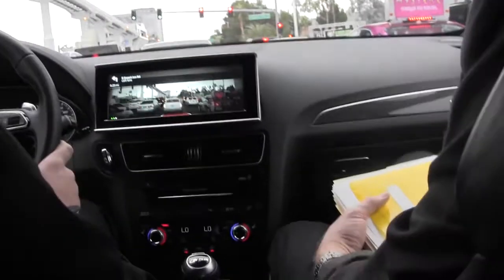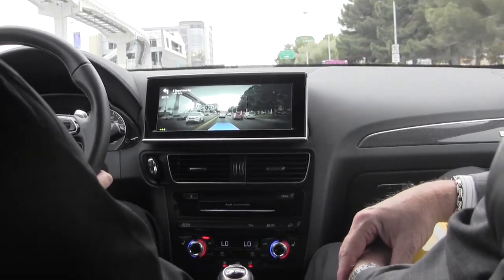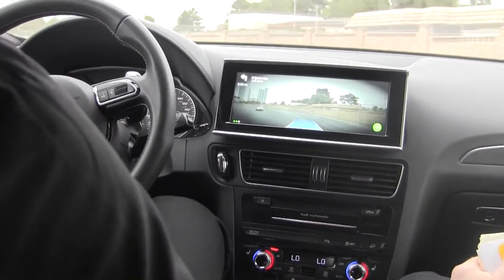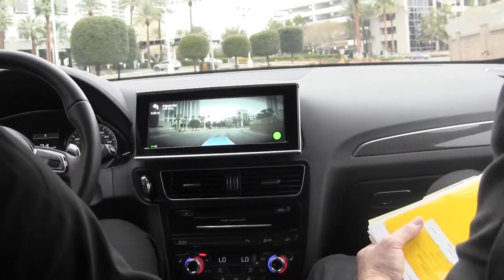Autonomous Self-Drive in Delphi Audi SQ5 Part Two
The self-driving Audi A5 with software from Delphi makes turns, connects to other cars and pedestrians.
See what it's like to drive in the connected self-driving car of the future. Computer UI designer/engine Nandita Mangal explains how a self-driving car can connect to a smartwatch (Apple Watch), iPad for passengers, traffic lights (V2I) and other cars (V2V). The ride is like being inside an iPad game or Star Trek space ship.

Also in the video is Jeff Owens CTO of Delphi.